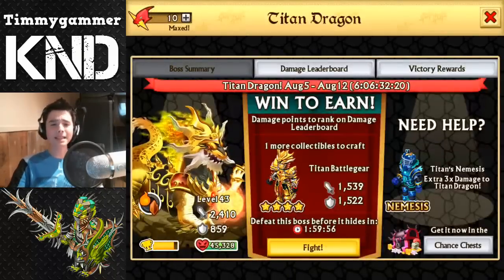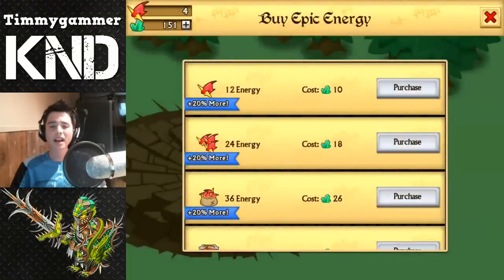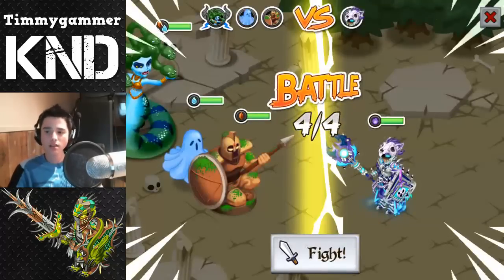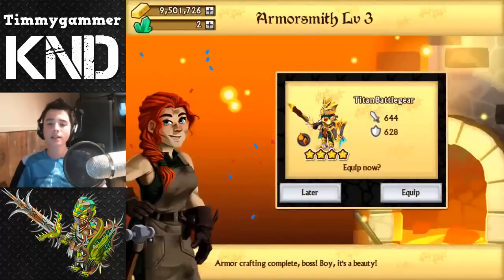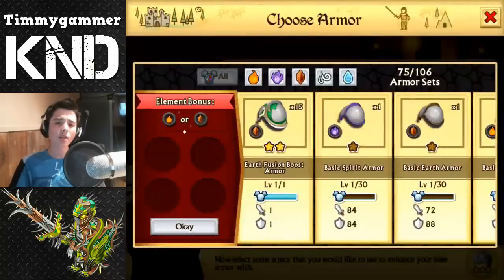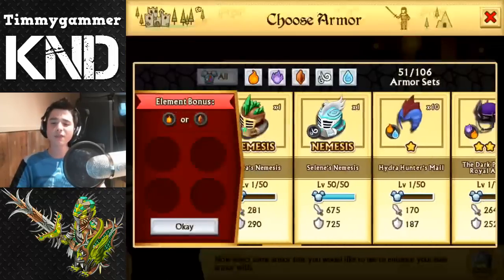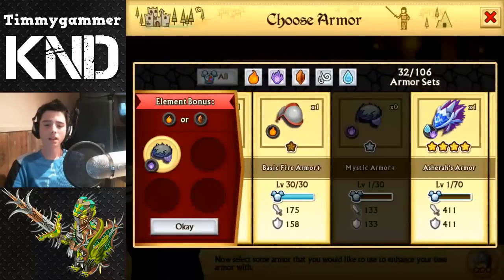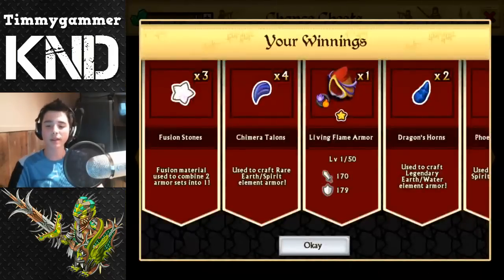Knights and Dragons - Defeating Titan Dragon 43 Times + Celestial Chests Opening!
The last epic boss in the boss collection is out! Beat the Titan Dragon before it runs away.

Line: officialtimmy
Friend Code: XBH-CHZ-QWY
Skype: timbit22

♫ Music ♫
Virtual Riots - Idols
Call on me - Eric Prydz
Carousel - Let's Go Home